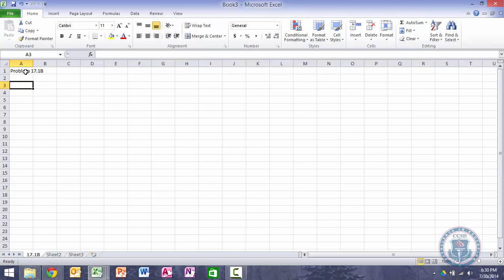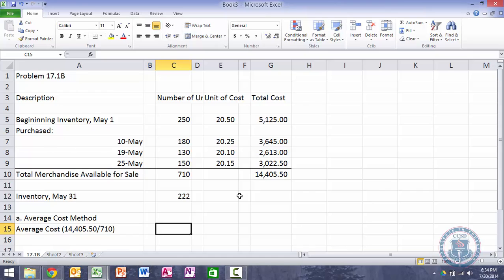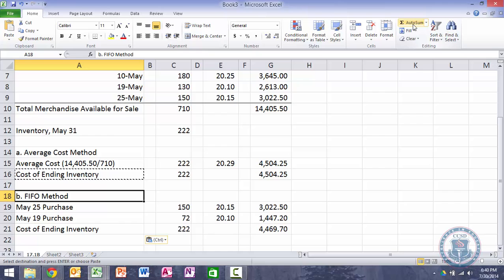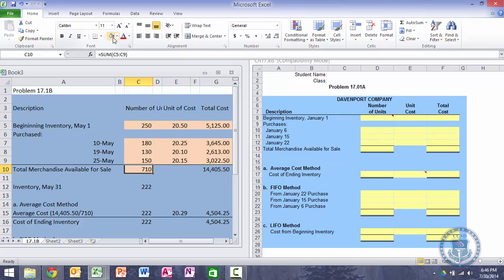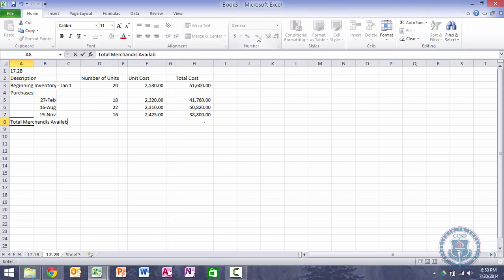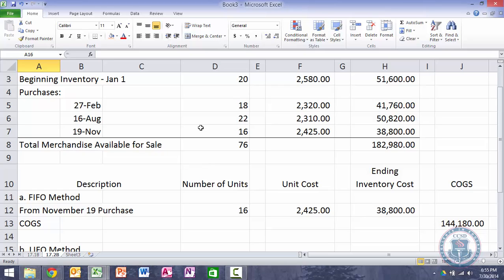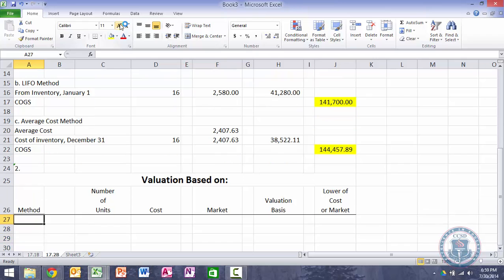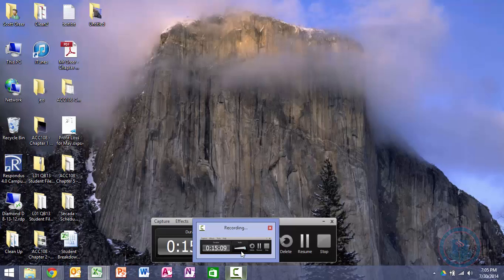ACC214 - Chapter 17 - Walk Through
Mr. Greer's Accounting 214 Class Homework Walk Through.